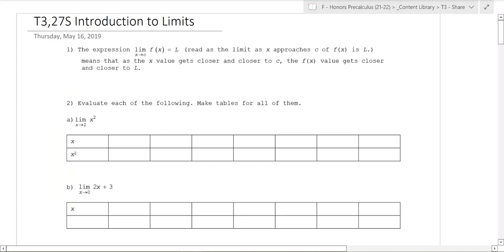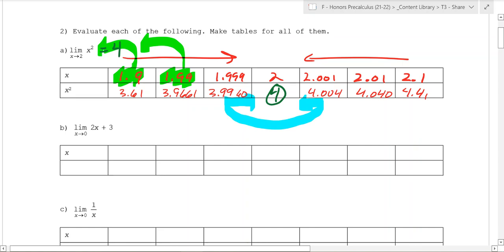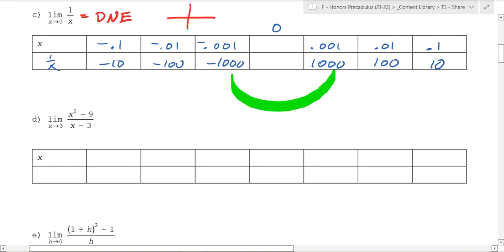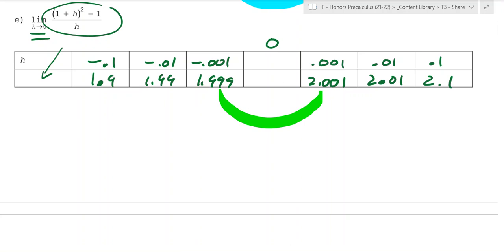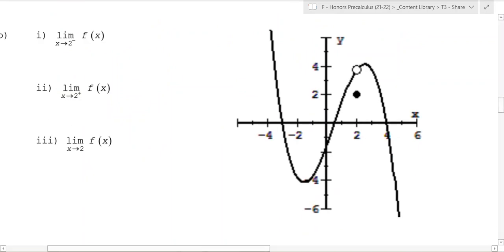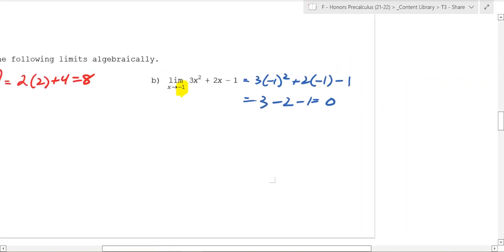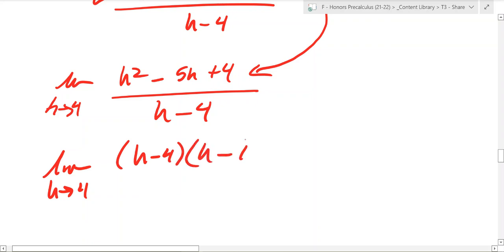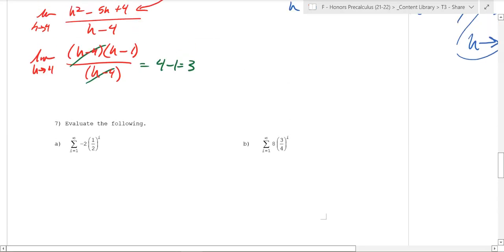T3,27 - Honors Precalculus - Introduction to Limits